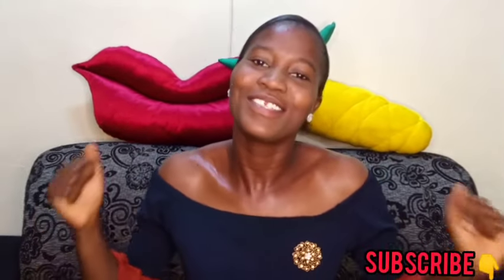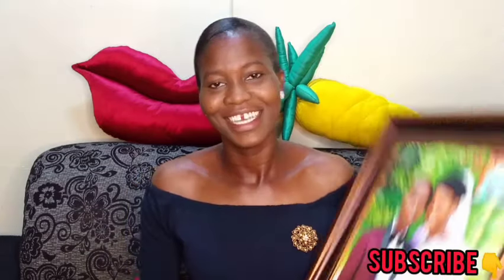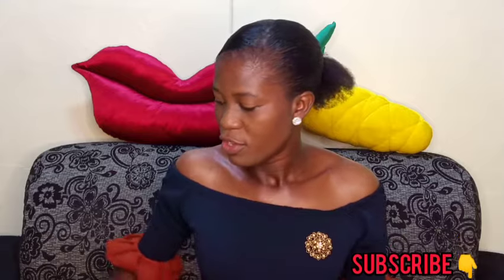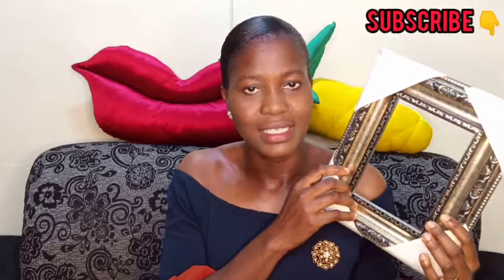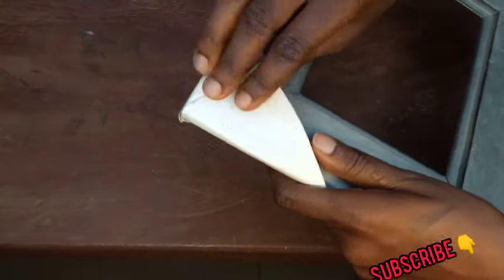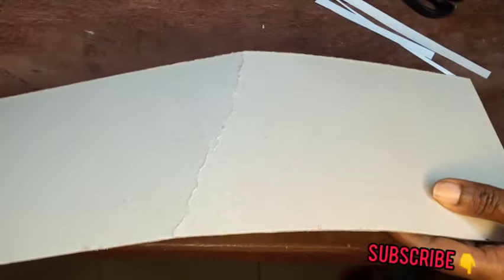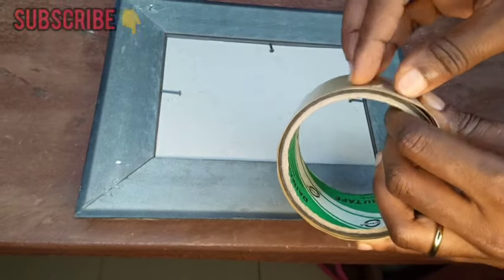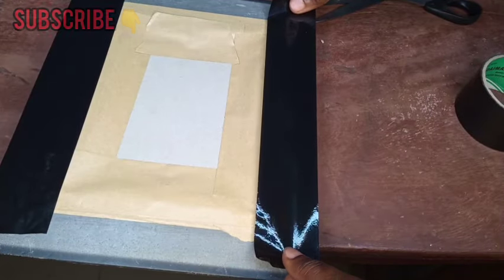photoframediy HOW TO MAKE PHOTO FRAME DIY. PHOTO FRAME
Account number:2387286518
Account Name: Oladosu Damilola Olanike
Bank: Zenith Bank

In this video you will learn how to diy photo frame in a professional way.

Make sure to watch the video to the end for better understanding.

MATERIALS NEEDED:
Frame
Soft copy Picture
Tape(black and brown)
Screw
Tack nails
Straw board

There is always  joy that comes with doing things yourself instead of spending lots of money to get things done.

My channel is basically design to teach you DIYs that you can easy do at home and also make some money from as you practice them continuously.

To encourage me to continue to make more educating contents, you have to subscribe to the channel, turn on the notification so whenever I post a new video you will be the first person YouTube will notify.

Also share the video to others, you may not know the extent at which that will help someone.

Welcome to DamideTV Community.

We can do all things through Christ that strengthens us.